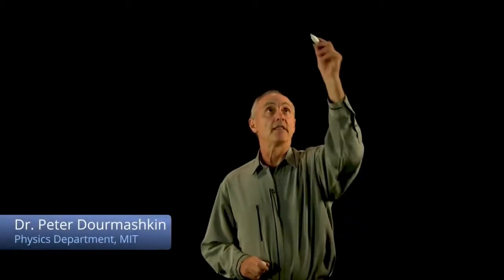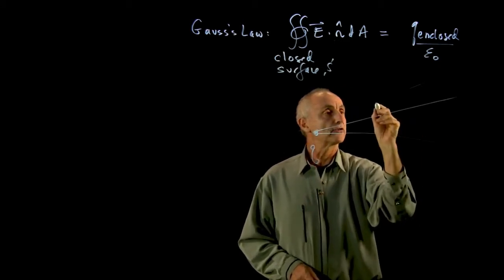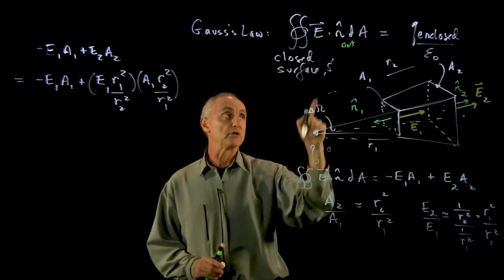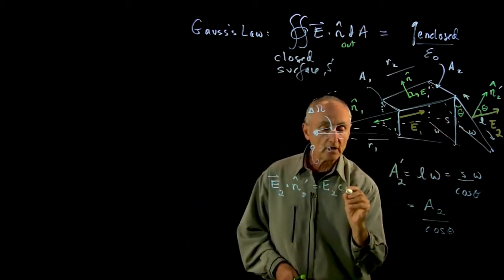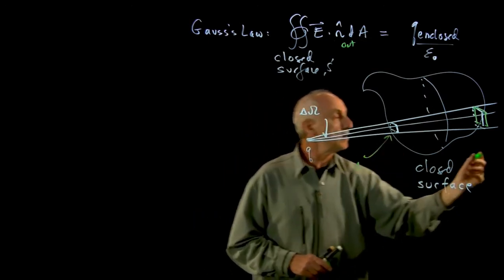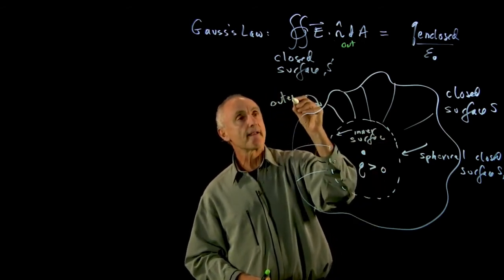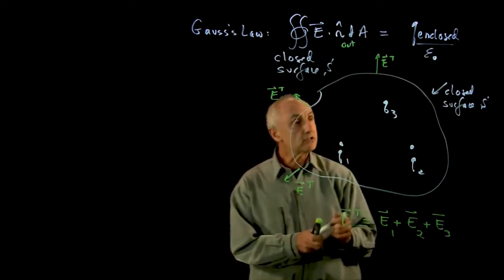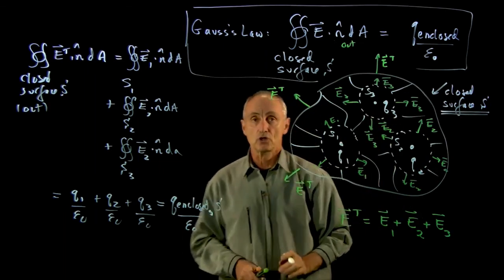Gauss's law & Electric flux - 2